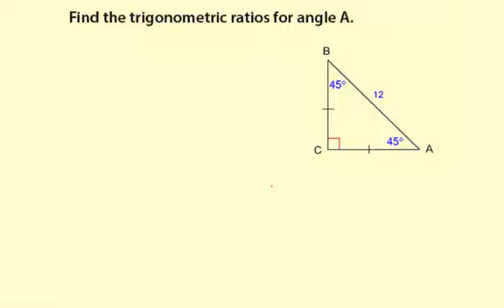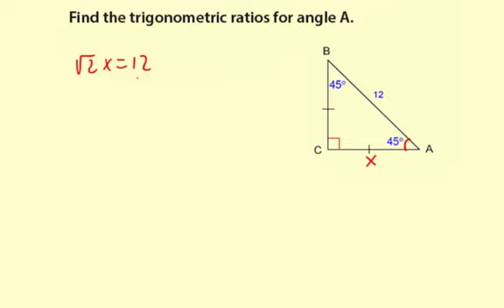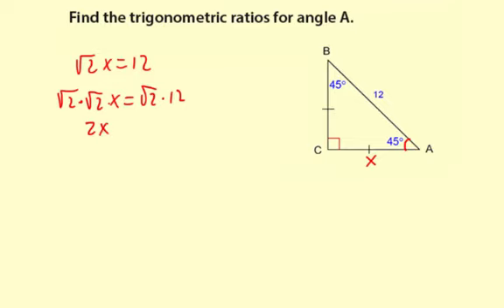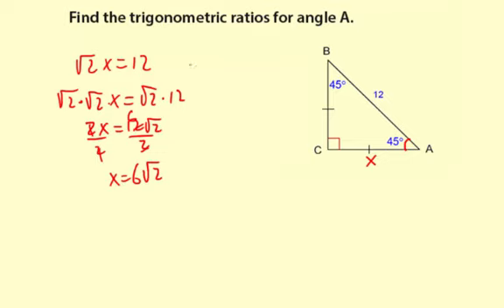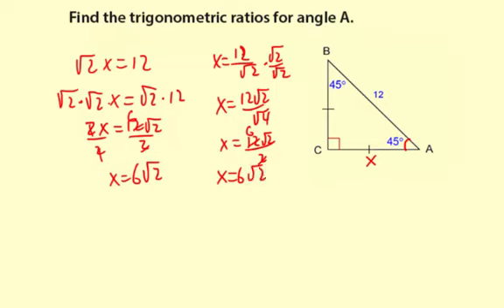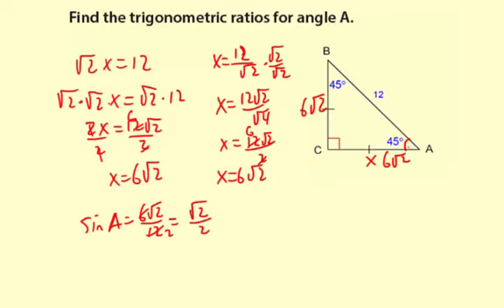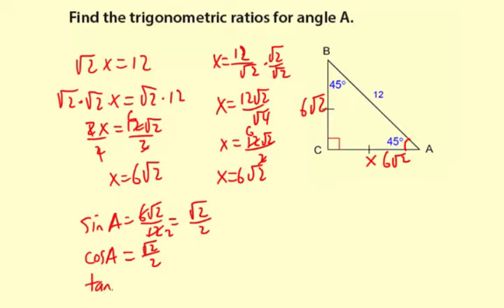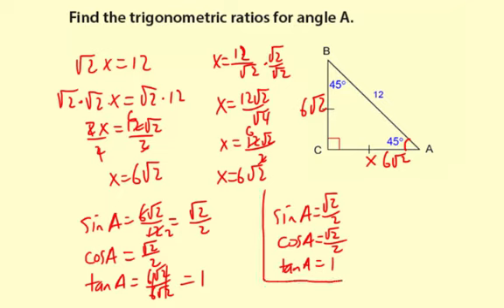10isoscRightTri1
Isosceles right triangles